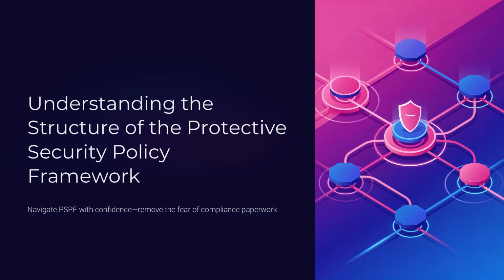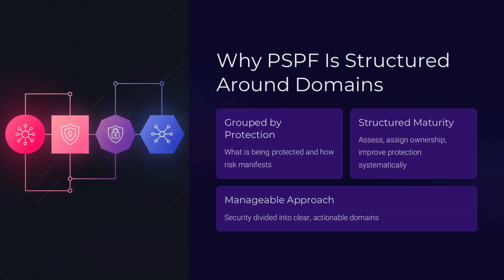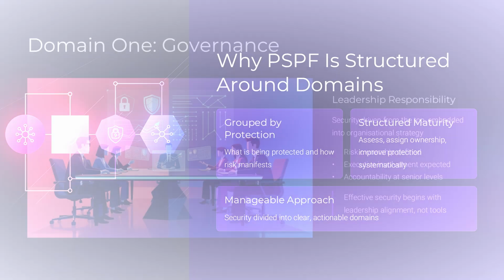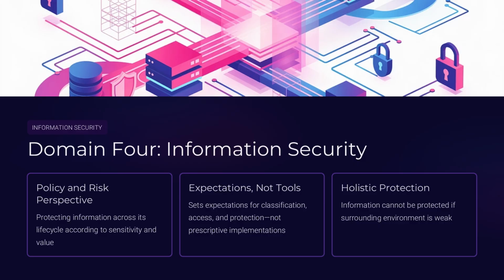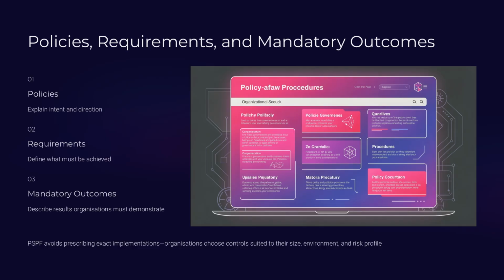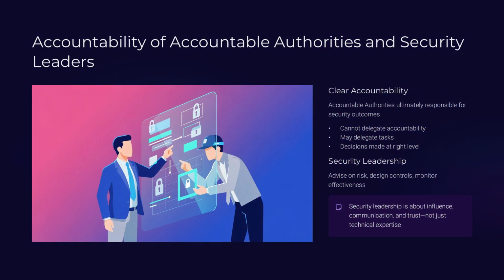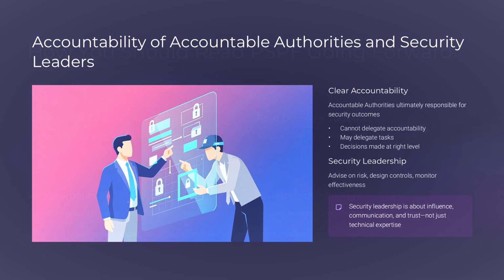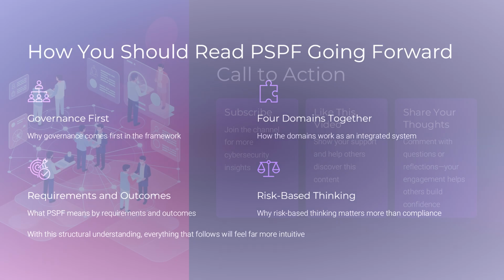Understanding the Structure of PSPF (02 of 10)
This video is part of the Mastering the Australian Protective Security Policy Framework (PSPF) series — a practical, structured guide designed to help you understand how protective security works in Australia.

The Australian Protective Security Policy Framework (PSPF) sets the foundation for how Commonwealth entities — and organisations working with them — manage governance, personnel security, physical security, information security, and risk.

In this series, you will learn:

• Why PSPF matters in Australia’s current threat landscape
• How PSPF is structured and governed
• The four core domains: Governance, Personnel, Physical, and Information Security
• Risk management aligned to organisational objectives
• Applying PSPF in government, critical infrastructure, and industry
• How PSPF aligns with cloud, DevSecOps, Zero Trust, and modern cyber architecture
• How mastering PSPF strengthens your cybersecurity career in Australia

This series is designed for:

• Cybersecurity professionals
• Cloud and security architects
• GRC and risk professionals
• Consultants working with government or regulated industries
• Managers and aspiring security leaders

If you want to move beyond tools and controls and truly understand how security operates at an organisational and national level in Australia, this series is for you.

If you find this content valuable:

Comment with your questions or insights

Your engagement helps this content reach more cybersecurity professionals across Australia.